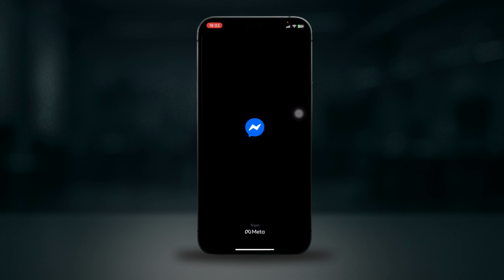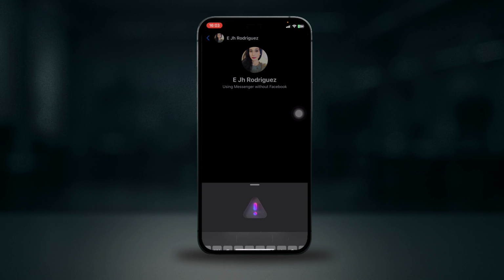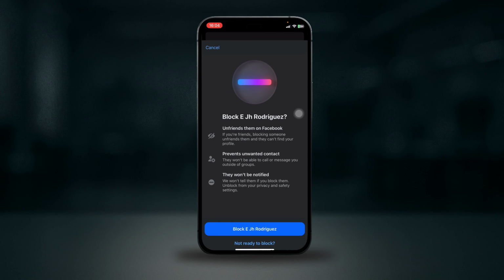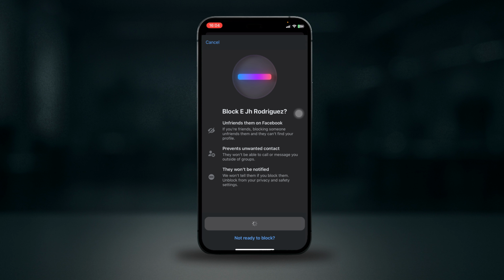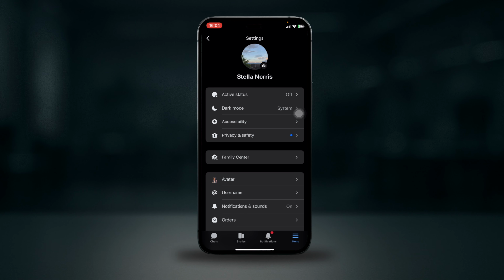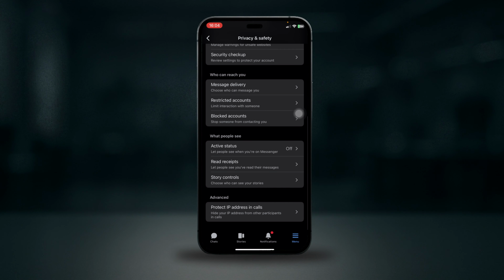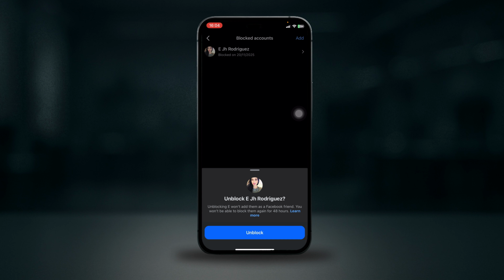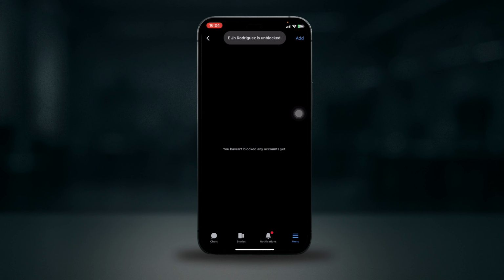How to Block & Unblock Someone on Messenger (2025)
Want to block or unblock someone on Messenger safely and quickly? In this 2025 tutorial, I’ll show you how to manage your Messenger contacts by blocking unwanted users and unblocking friends when needed on iPhone, Android, and Messenger Web. These steps are easy, fast, and secure.

In this video, you’ll learn:

How to block someone on Messenger

How to unblock a user and restore messaging

Managing blocked contacts list

Privacy tips when blocking/unblocking

Fixing issues if the block/unblock option doesn’t work